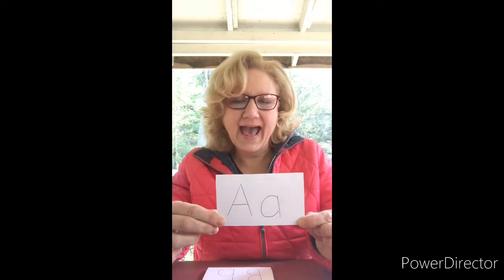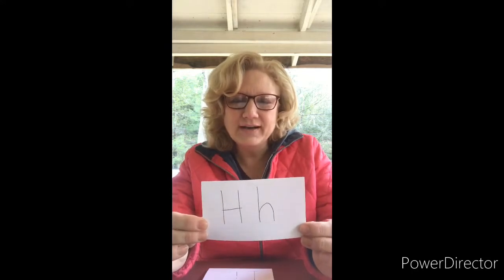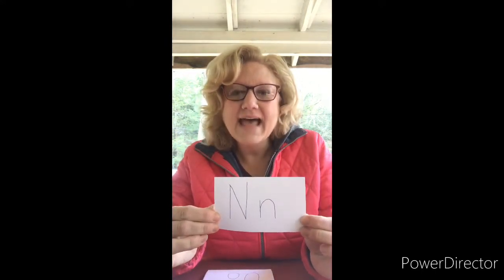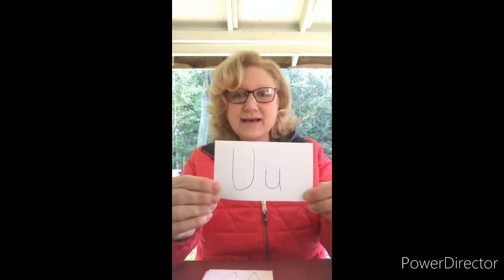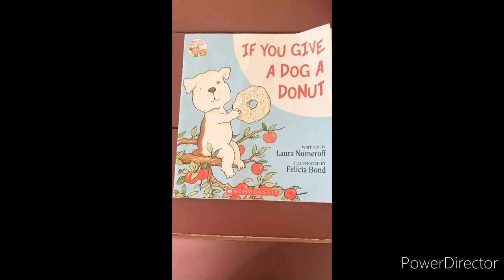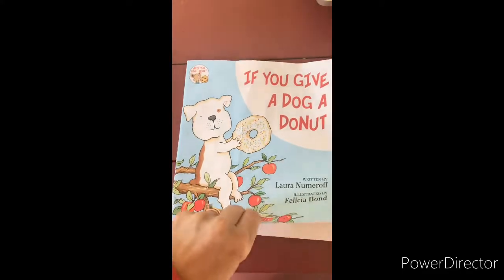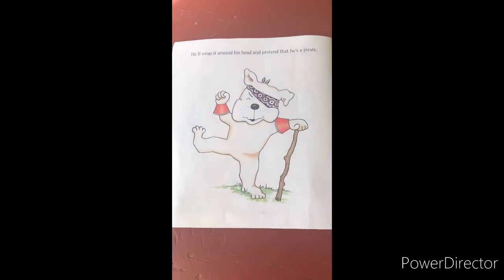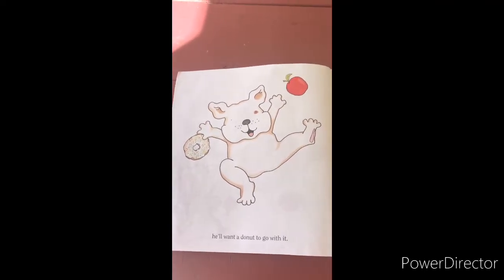Storytime with Miss Kristen #2